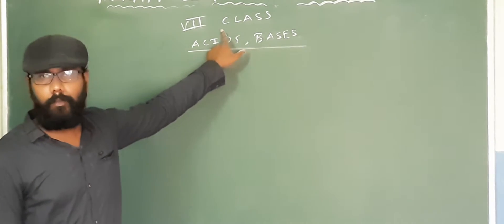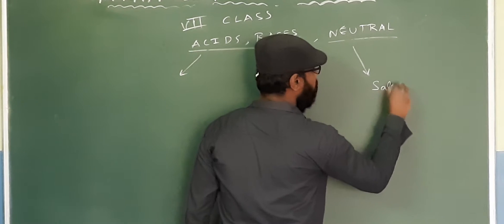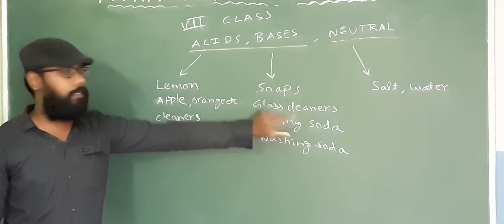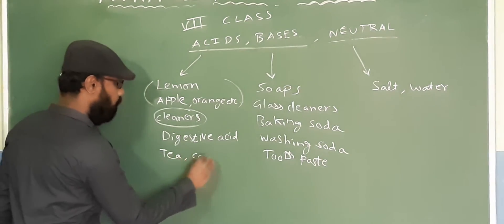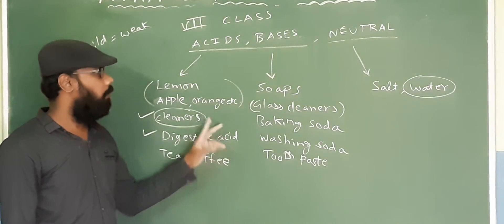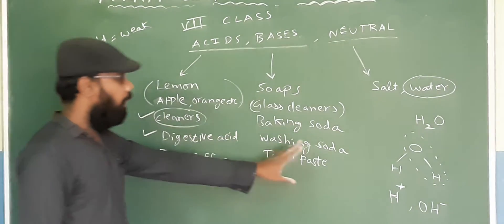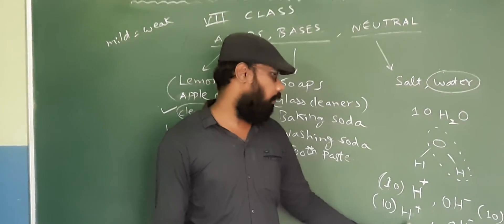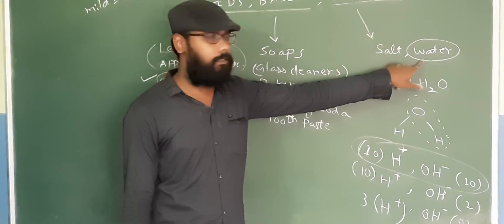7thclass Acids Bases part1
Acids, Bases, Salts Introduction Types and examples.